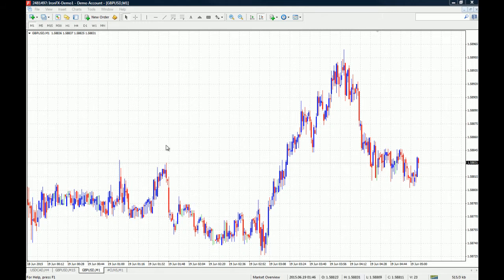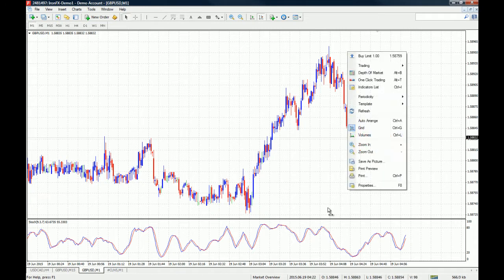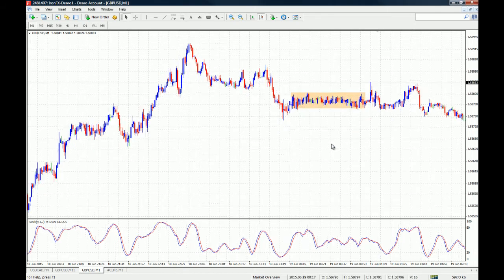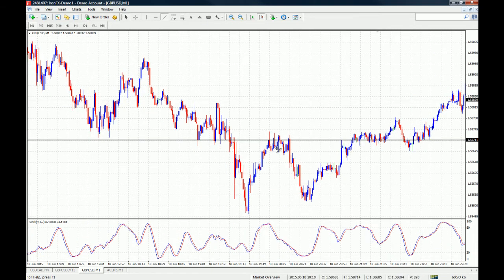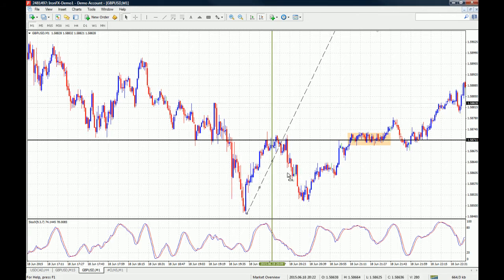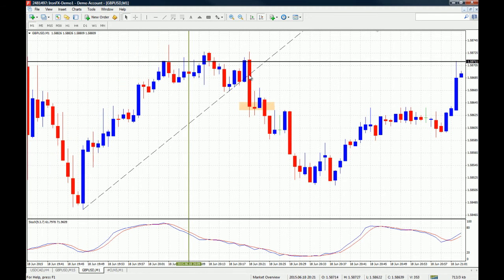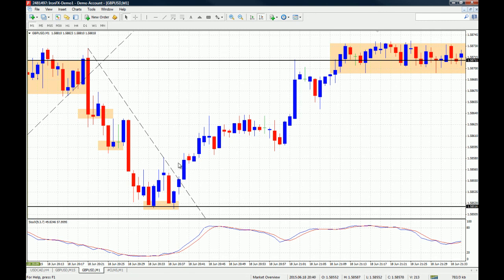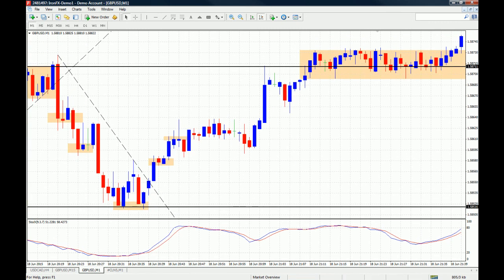5 Minute Binary Options Strategy